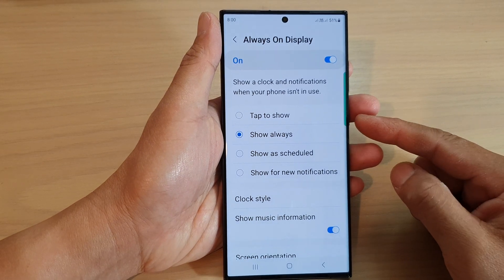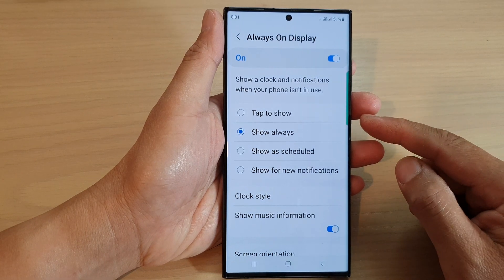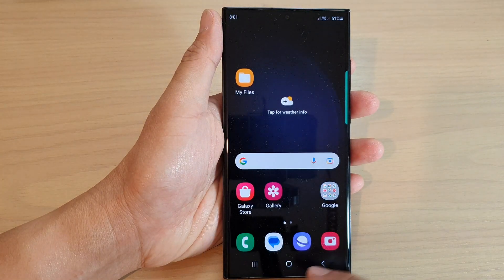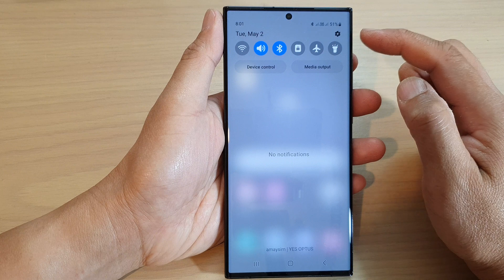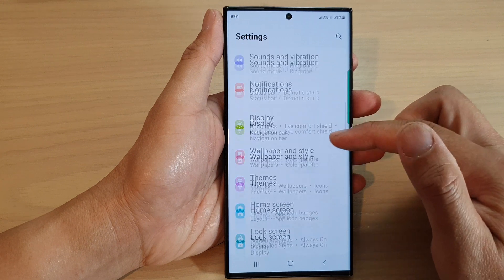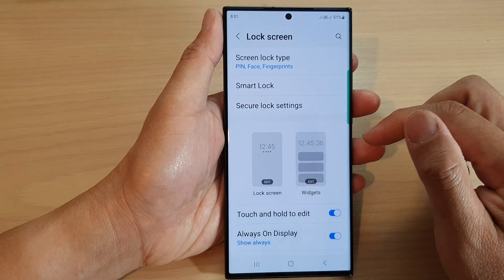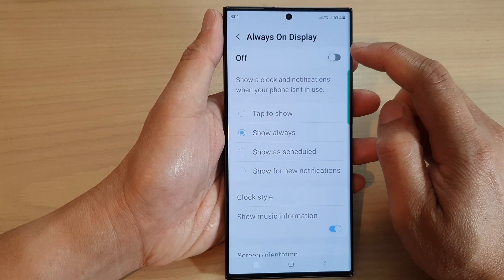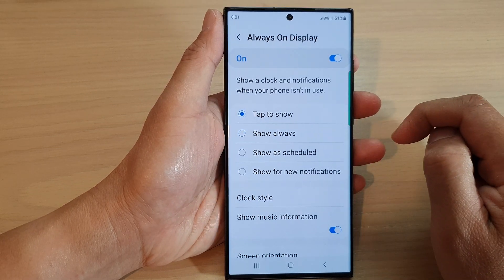Galaxy S23's: How to Set the Always On Display to Tap to Show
Learn how you can set the Always On Display lock screen to Tap to Show on the Samsung Galaxy S23/S23+/Ultra.

The "Tap to Show" feature on the Always On Display on Samsung Galaxy S23 allows the user to quickly wake up the phone's lock screen by tapping on the screen.

With this feature enabled, the Always On Display remains off until you tap the screen, at which point the lock screen will display, allowing you to unlock your phone, check the time, or view your notifications. This feature is useful for conserving battery life as it prevents the Always On Display from continuously displaying when it is not needed, and it also provides an added layer of privacy by hiding your notifications until you choose to view them.

Overall, the "Tap to Show" feature is a handy feature that offers a balance between functionality and battery life for the Always On Display on the Samsung Galaxy S23.